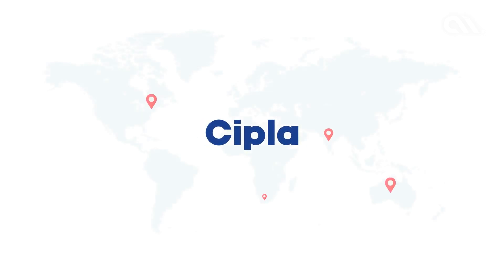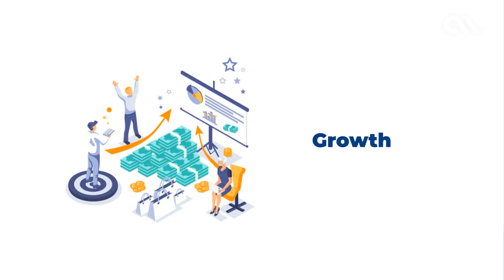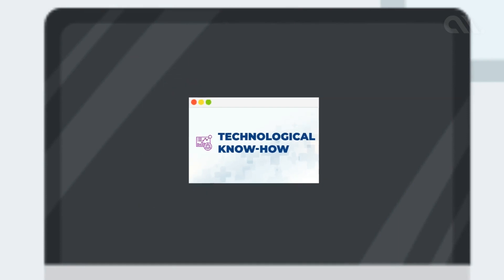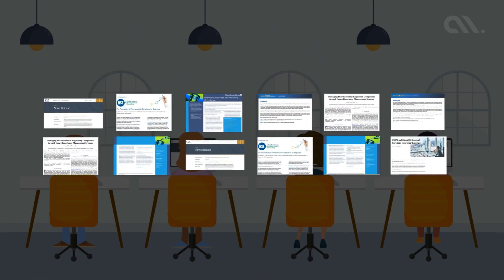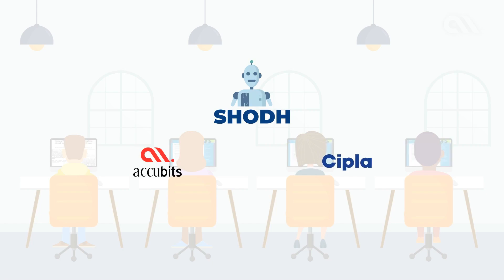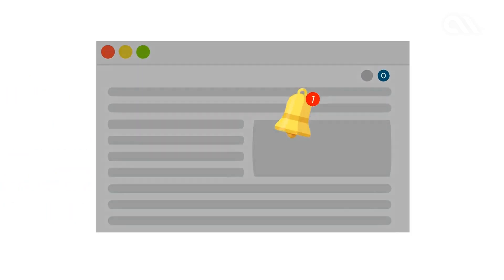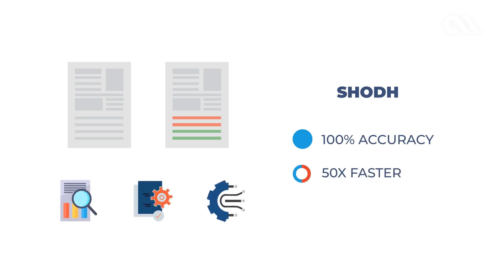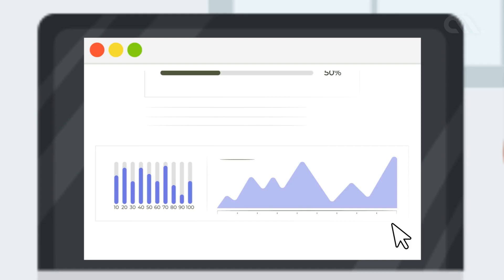How we helped CIPLA to Automating Literature Research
SHODH is Robotic Process Automation powered software developed by Accubits to the pharmaceutical company Cipla. The tool automates the literature analysis process and provides access to various features which assist the advanced research development.

"The terms RPA and AI are often used interchangeably. However, there is a significant difference between the two. Read this article to get a better understanding of RPA technology."

"Today, business operations are witnessing a wave of digital disruption led by automation. RPA technology has become popular in several industries like finance, healthcare, manufacturing, etc. Find out how your business can use RPA for better productivity."

"Manual reconciliation is a very lengthy and inefficient process. It leads to duplicate information, human errors, data format discrepancies, and more. RPA technology can solve these problems by automating the process with high accuracy."

Accubits isn’t just a company, it’s an innovation hub that allows trailblazers and creative thinkers to channel their energy into finding solutions for modern world problems. We work with organizations to help them transform their operations with cutting-edge technology like artificial intelligence and blockchain technology. Our unique approach to solution development allows us to think proactively and adapt to the rapidly changing times.